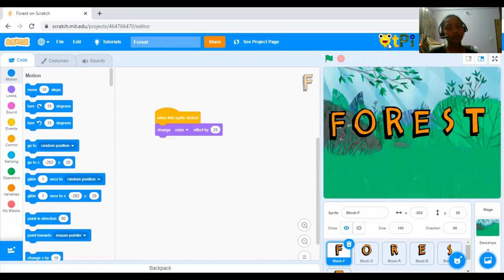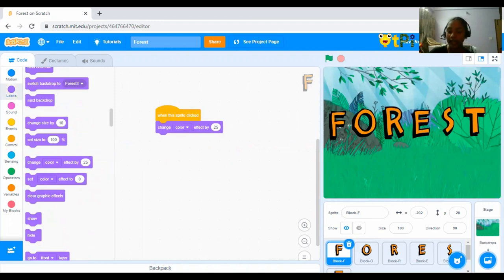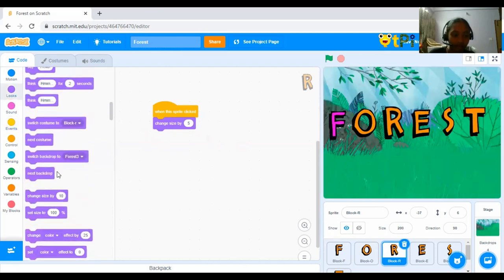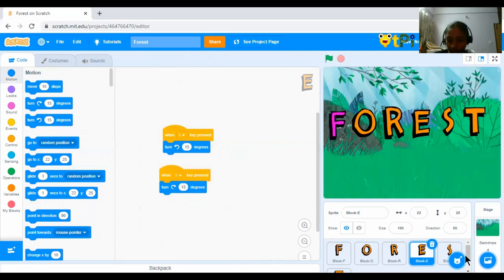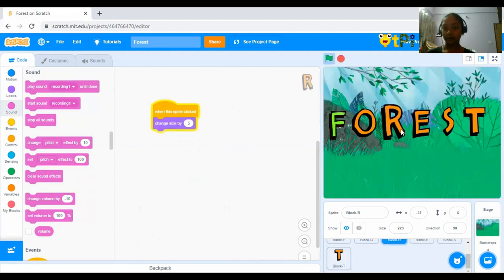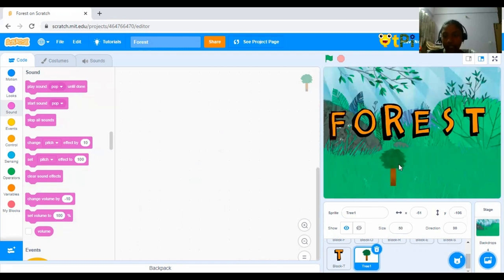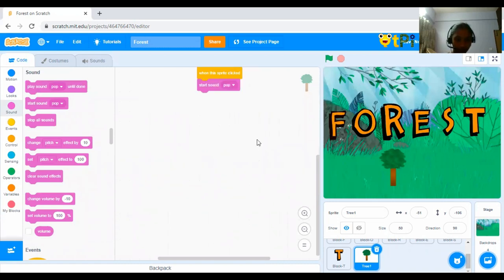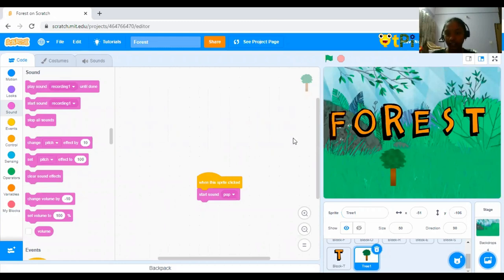Scratch, Forest Project by Lakshmi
Scratch,Forest Project by Lakshmi from, Shishya BEML School, Bengaluru. Learn coding, robotics, AI with QtPi Robotics.

Regards,
QtLearn (QtPi Robotics)